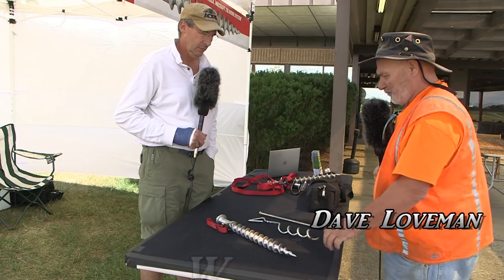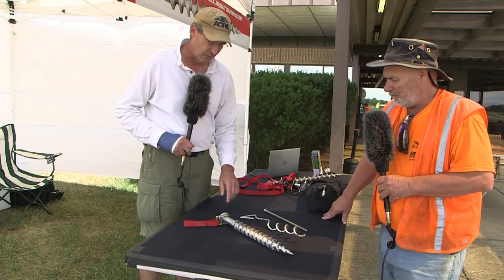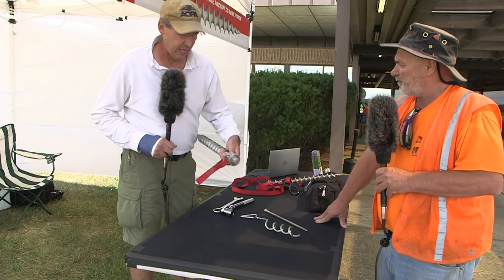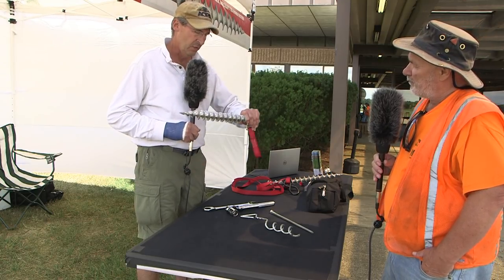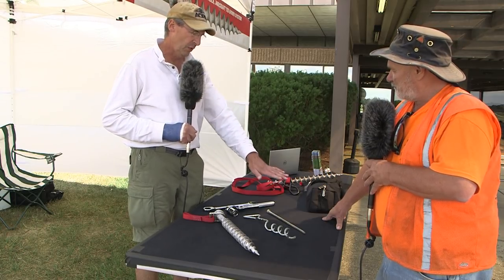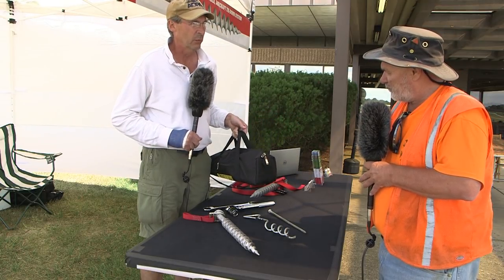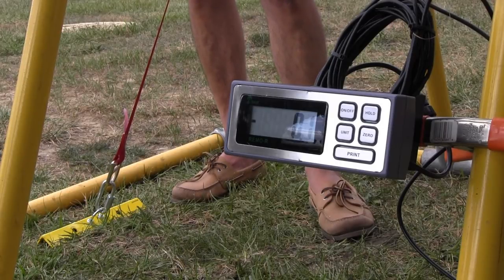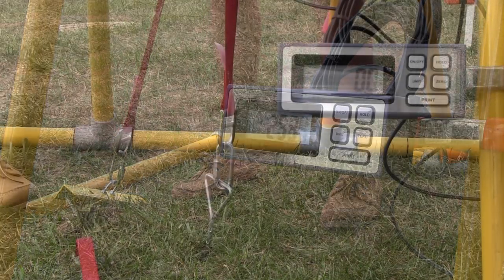Aircraft Tie Down Test Big Screw Tie Down U S Sport Aviation Expo 2018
Aircraft Tie Down Test, Big Screw EZ Aircraft Tie Down versus other brands of tie downs.

Portable Aircraft Tie-Down System, the Fastest and Easiest to Install and Remove.

Lightweight- Entire System w/ bag weighs 10 lbs.
Three 18 inch Aluminum Screws w/ 1” Hex Drive
Three 10 foot Weatherproof Attachment Straps
Locking Strap Tensioners
Dual S-Hook Attachment Hooks
Padded Compact Carrying & Storage Bag

The 18” Long Screw by 1 ½” Wide Screw Thread strongly grips the ground.
The Big-Screw EZ Tie-Down penetrates 18 inches deep where the soil is heavily compacted providing a superior grip. Each screw has 80 square inches of surface contact area equaling 240 square inches combined. Other products rely solely on smooth narrow spikes angled into the ground which can easily pull out, this results in the entire tie-down failing when just one spike becomes lose. Spikes must be angled into the ground, limiting ground contact to the top 5-7 inches of soil where it is the weakest.

The entire design enables Ease-of-Use for even brief airport stops. The three screws can be quickly installed and removed with a 1” ratchet wrench, socket wrench or impact wrench.
No hammering or prying out 9 to 12 spikes each time you Tie-Down. The straps are easily attached to your aircraft, tensioned and locked in place in just seconds. No knots, worn ropes or frayed webbing.

Why you should own the Big-Screw EZ Tie-Down

“As a small aircraft owner, I have owned or borrowed most of the available tie-down products such as “The Claw”, “Storm Force” and “FlyTies”. They each have minor design differences and provide some amount holding force if used correctly, but I never really liked or trusted the one thing they all share in common, the nail like spike providing the grip to the ground.

A nail works great in wood because of its solid nature and high surface compression, however the ground doesn’t provide that same strong hold on a nails smooth surface. In fact, a spike or nail can pull straight out quite easily from the ground. For a grip that doesn’t easily pull out, a helix, screw design would be a much better choice. By its inherent design, a screw provides a significantly larger ground contact area and compression greatly increasing its holding ability.

The obvious advantages of a large screw based tie-down seemed like the solution I was looking for but there just weren’t any quality products available that I would entrust my plane to. This led to me to develop my own tie-down, the Big-Screw EZ Tie-Down.”

Greg Palmer  – Designer of the Big-Screw EZ Tie-Down